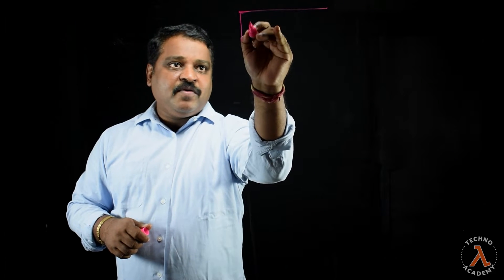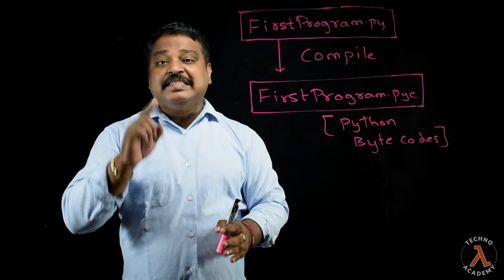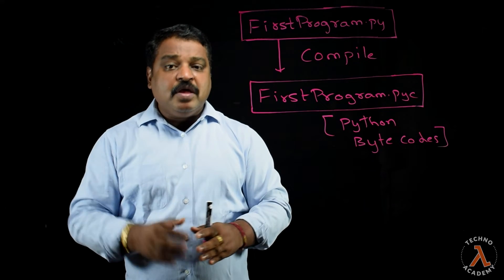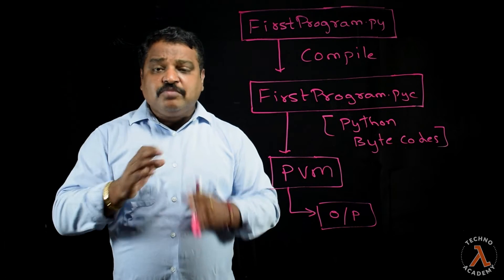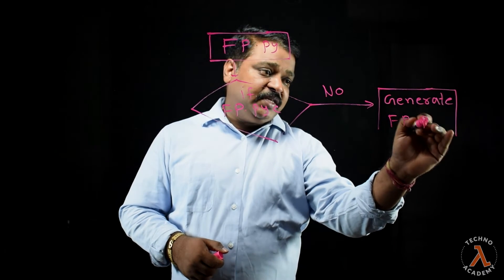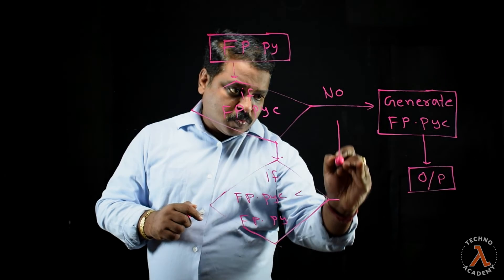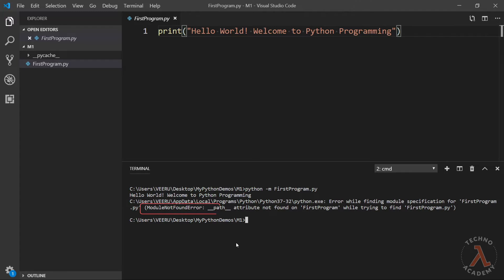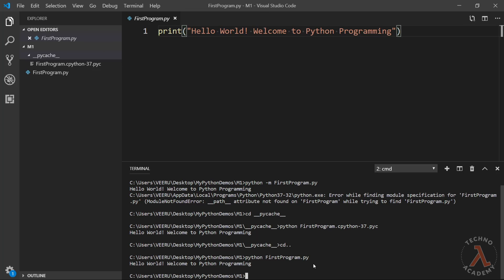Python Program Execution Process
This video is a part of my course "Python Programming A Step By Step Guide" at TechnoAcademy.
In this video, i will be explaining how the Python Program Executes and its process.